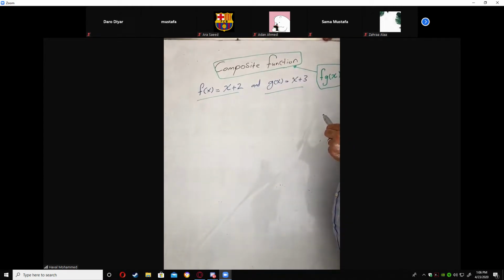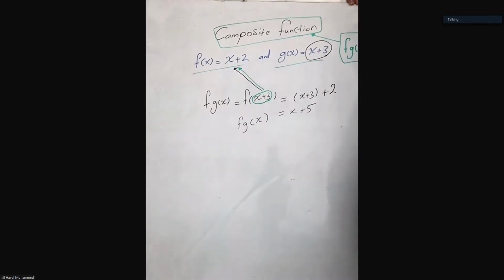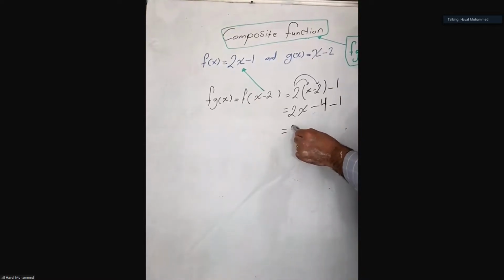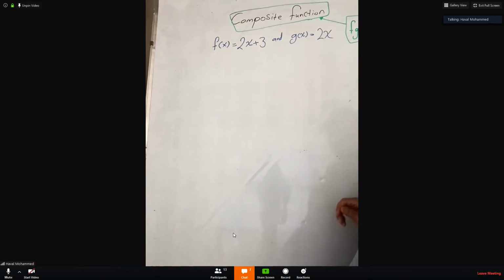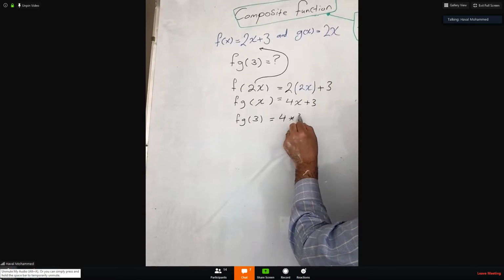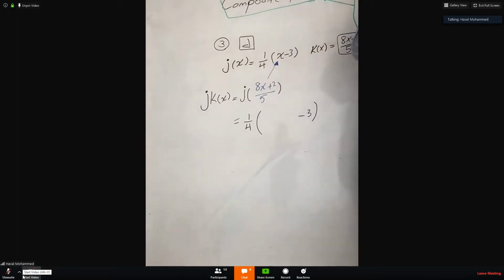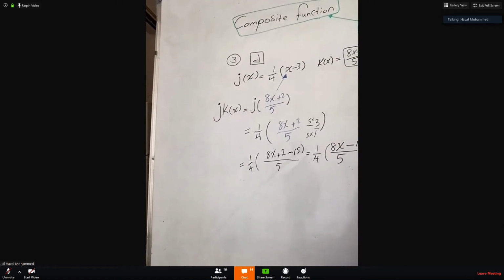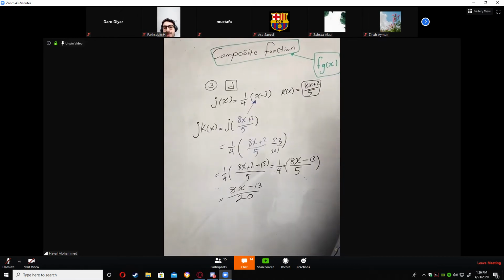Math Class 23/4/2020